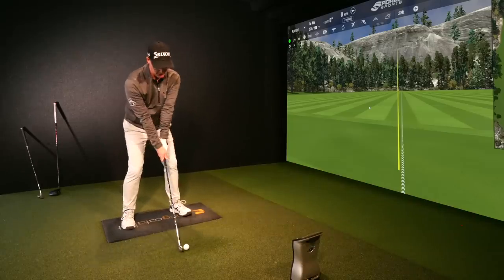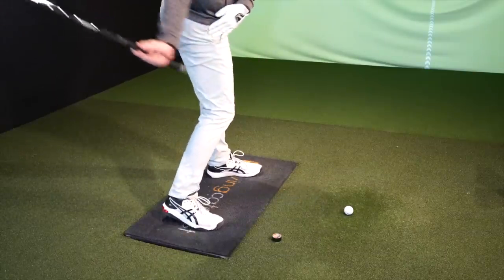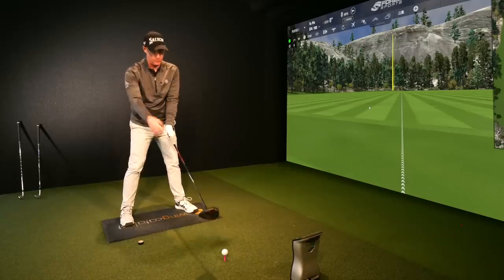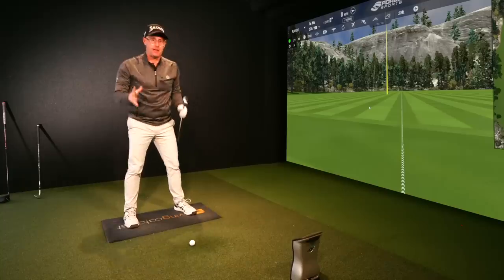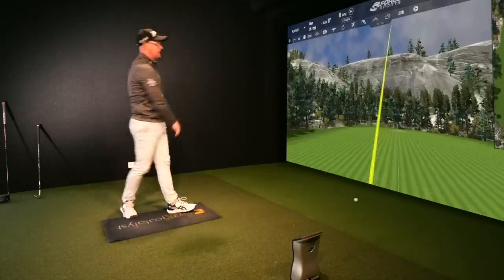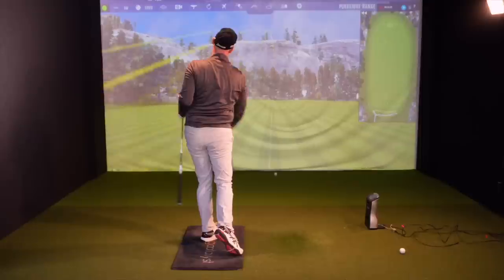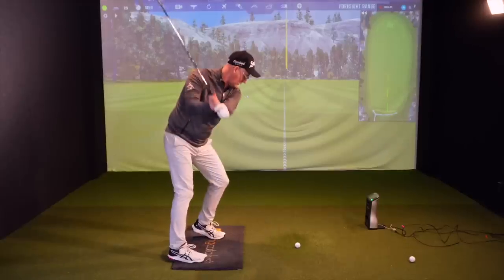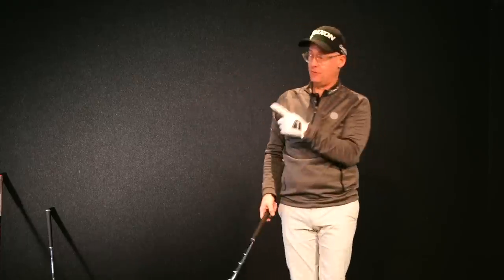The golf swing move that cost golfers so many shots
Mark Crossfield shares 3 simple hip turn drills that will change how you hit the golf ball forever.